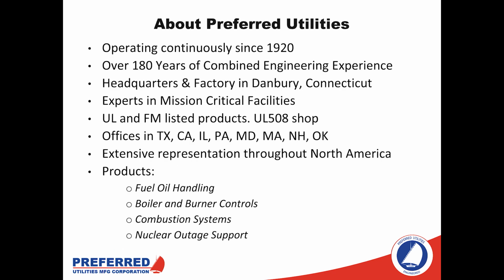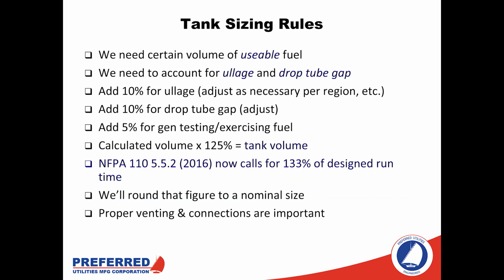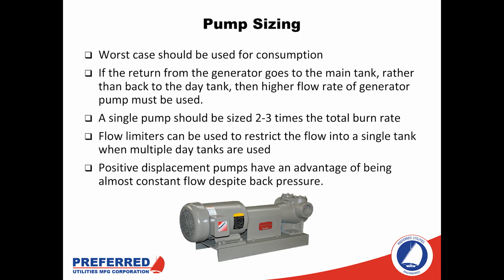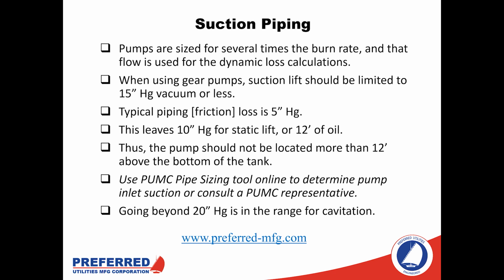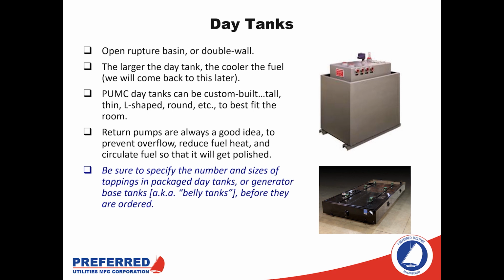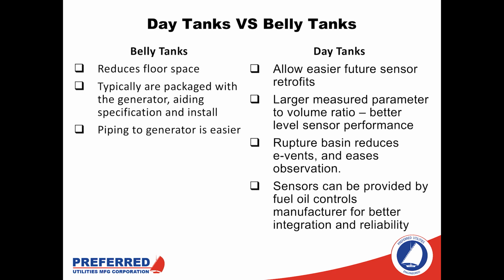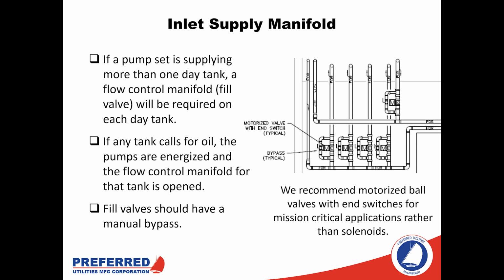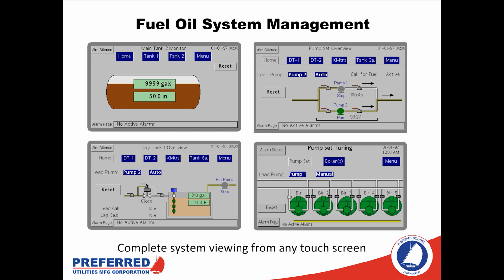Design Overview of Fuel Oil System Equipment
Join Alex Canney he helps you navigate the tricky waters of designing a fuel oil system that complies with all local code and is dependable. In this webinar, Alex will be discussing Fuel Oil System Overview,  Design Examples, Critical Components, and Controls. At the end of this webinar, Alex will also be answering your questions about design fuel oil systems.
The presentation will cover the following topics:
Fuel Oil System Overview
Fuel Oil System Design Examples
Fuel Oil System Critical Components
Fuel Oil System Controls